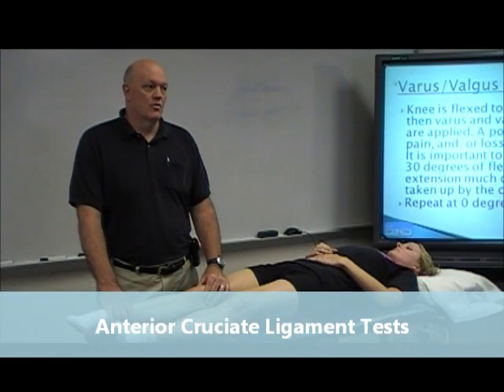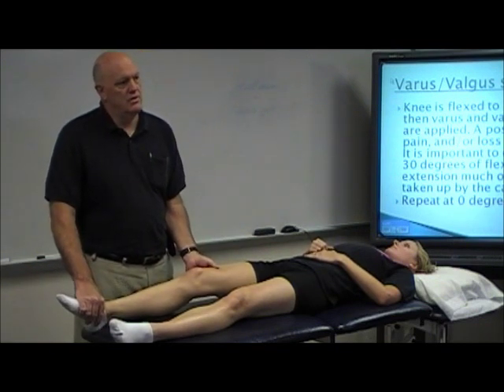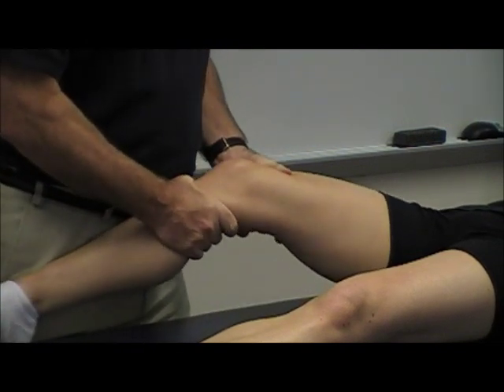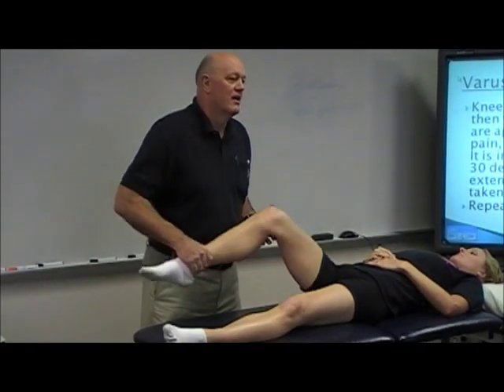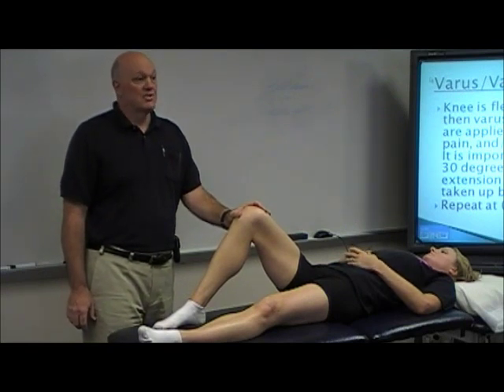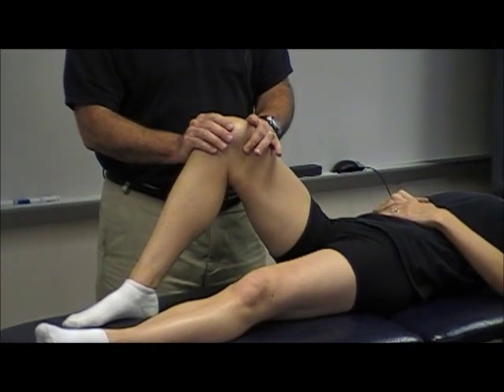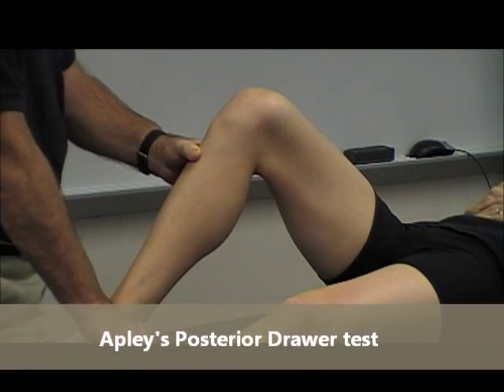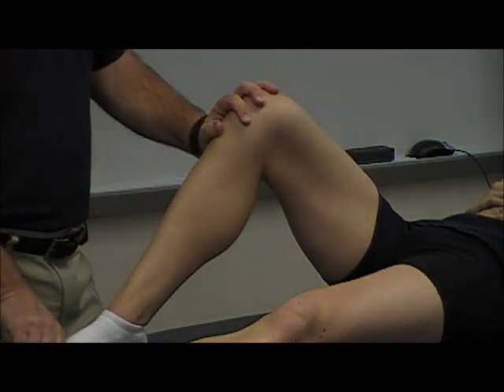Knee Examination - Anterior Cruciate Ligament Tests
Demonstration of Lachman's test and Apley's anterior and posterior drawer tests.